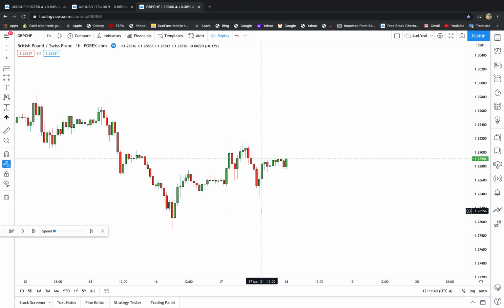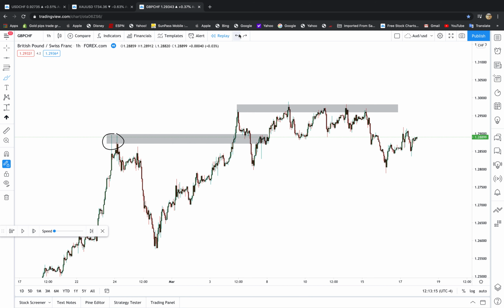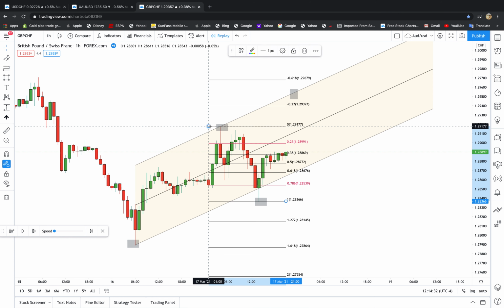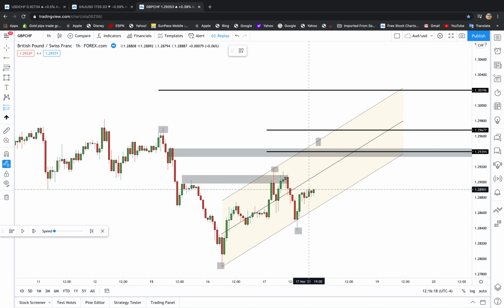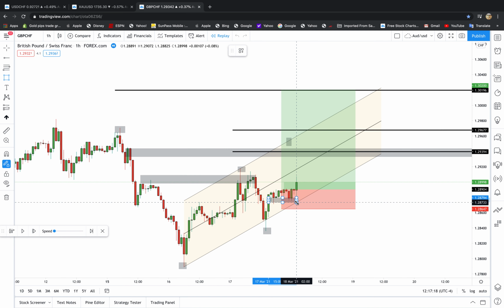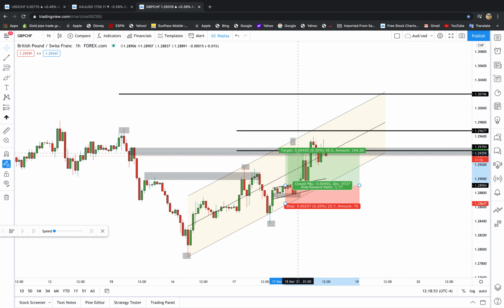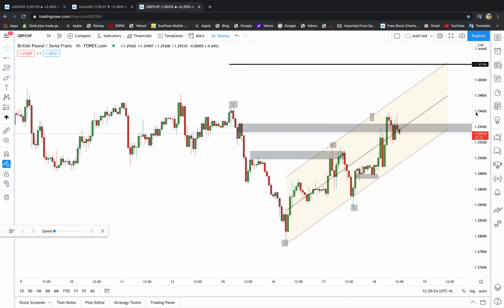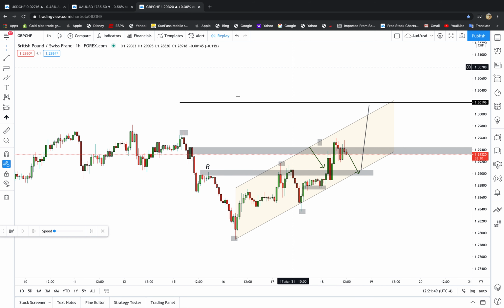GBPCHF 1HR Full Analysis *Channel trading 3/18/2021 (instagram @forexpaid )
Risk Warning ;
Identify the Risks ;

Trading forex on margin carries a high level of risk and may not be suitable for all investors that trade . The high degree of leverage can work against you as well as for you in many cases. Before deciding to trade forex you should carefully consider your investment objectives , & make sure that you know exactly what your doing . Its possible that you con sustain a loss in excess of your initial investment. You should be aware of all the risks associated with forex trading and seek advice from an independent financial advisor if you have any doubts prior to any trading/investing.

Gold pips trade group Opinions

Any opinions, news, research, analyses, prices or other information contained on this video is provided as general market commentary and does not to be seen as investment advice. Gold pips trade group will not accept liability for any loss or damage including, without limitation, to any loss of profit which may arise directly or indirectly from use of or reliance on such information from this video .